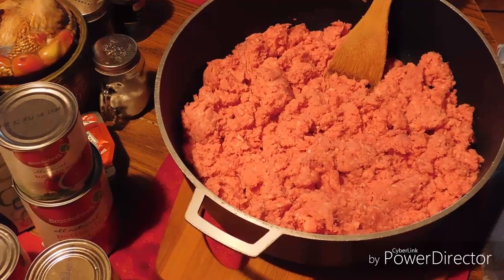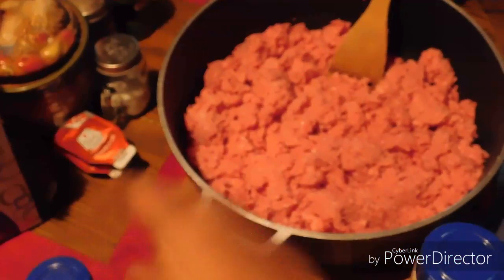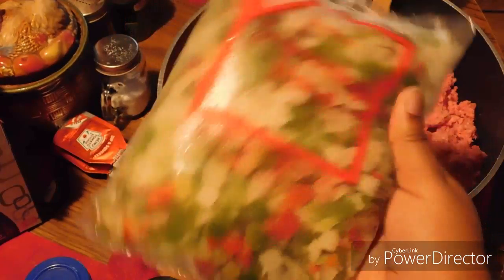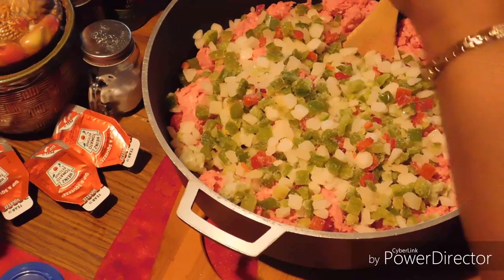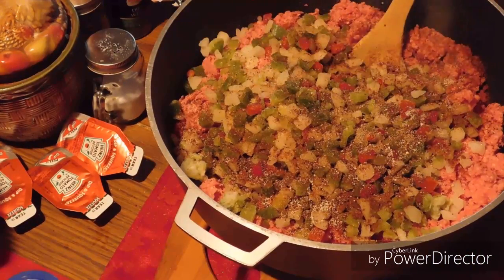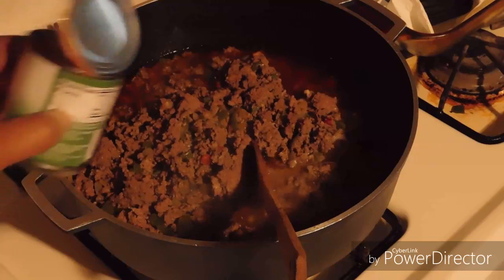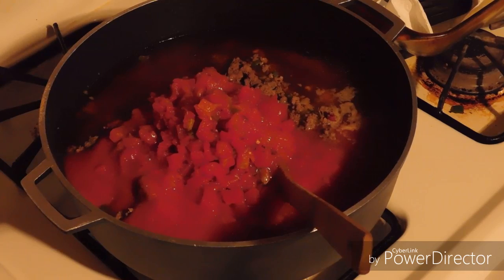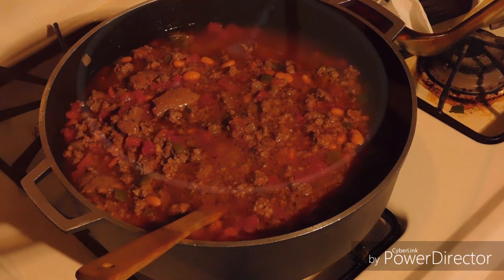TERESA'S HOMEMADE CHILLI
Today for Dinner I will be cooking my homemade Chilli.

INTRO & OUTRO MUSIC:
Chaka Khan - Sweet Thing